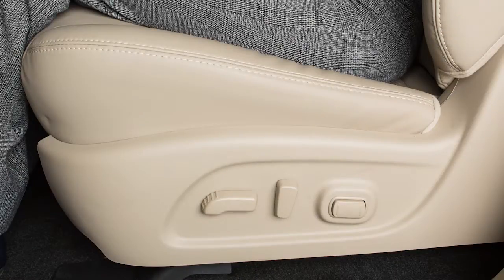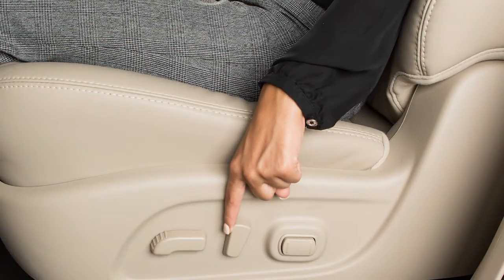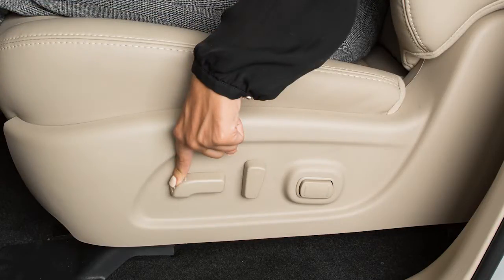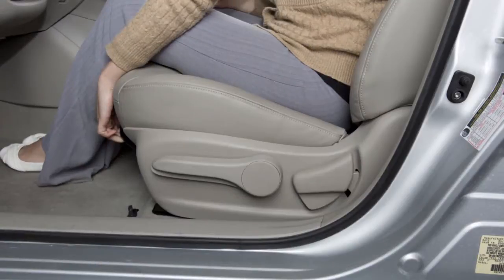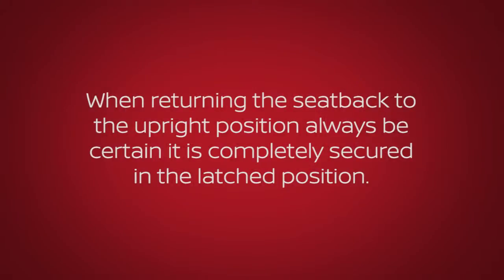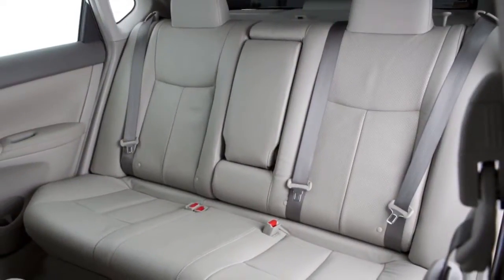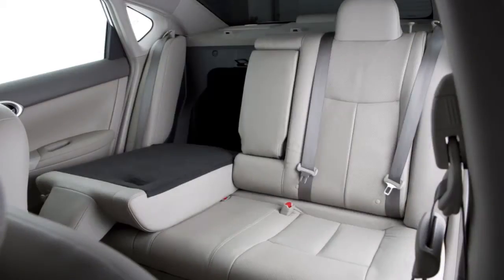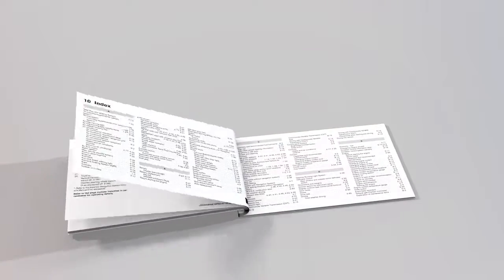2017 NISSAN Sentra - Seat Adjustments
If your vehicle has a power adjustable driver’s seat, here’s how to operate it. To slide the seat forward or backward, use this switch on the outer edge of the seat. Slide it forward or backward and the seat will move in that direction.

To make the seat recline, move this recline switch backward until you achieve the desired position. To bring it back upright, move the switch forward and lean forward. The seatback will return to a more upright position.

If so equipped, the switch you use to move the driver’s seat forward and back can also be used as a seat lifter, adjusting the angle and height of the seat cushion.
Push the front or rear end of the switch up or down to adjust the cushion. Push up or push down on the center of the switch to raise or lower the entire seat.

If your vehicle is equipped with manual seat adjustments, reach down and find this lever under the front of the seat.

Pull up on it while you slide the seat forward or backward to the desired position. Release the lever to lock the seat in that position.

To recline the front seatbacks, locate this lever on the outside of the seat base. Pull up, and lean back. To bring the seat back upright, pull the lever and lean forward. When returning the seatback to the upright position, always be certain it is completely secured in the latched position.

The height of the driver’s seat can be adjusted using this lever, located on the outside of the seat base. Pull up or push down repeatedly to adjust the height of the seat. Release the lever when a comfortable position is achieved.

Folding the rear seats provides increased load capacity – especially important when carrying longer items.

Either one or both of the rear seatbacks can be folded forward to create this extra storage space when needed.

Pull this knob located on the top of the seatback. Once released, pull forward on the seatback to place it in the folded position. Repeat these steps for the second seat.

When you return the rear seats to the upright position, be sure to properly reset the seatbelts.

When returning the seatback to the upright position always be certain it is completely secured in the latched position.